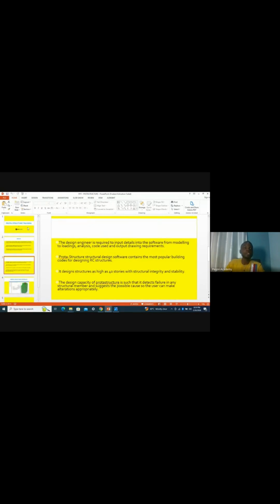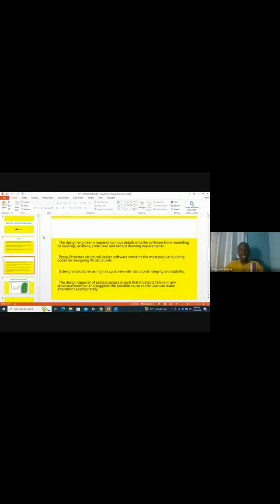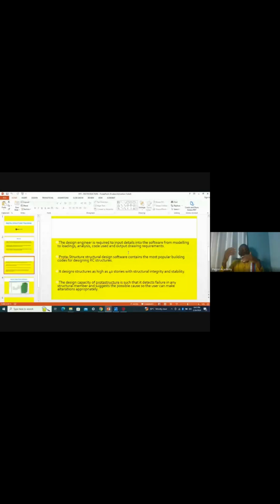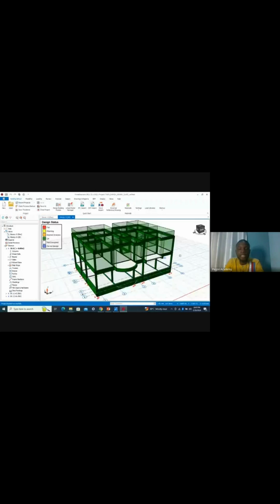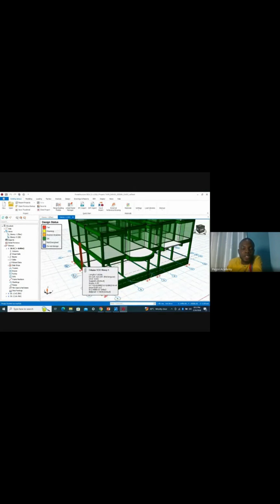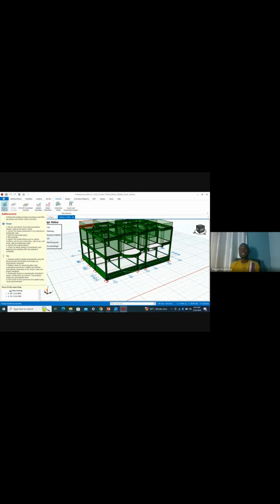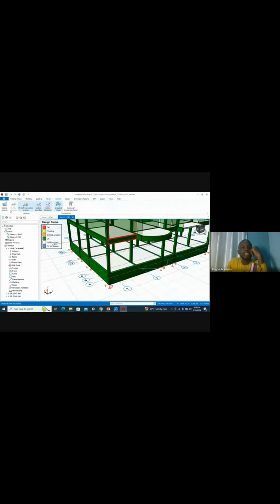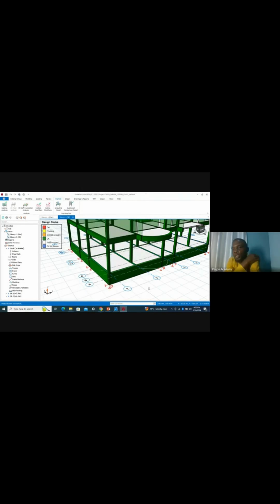Protastructure Intro Class